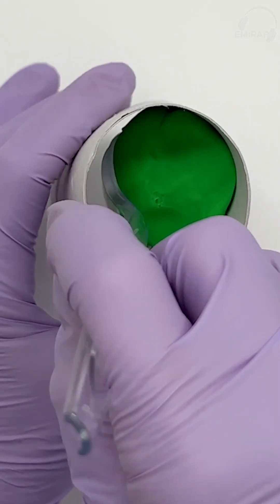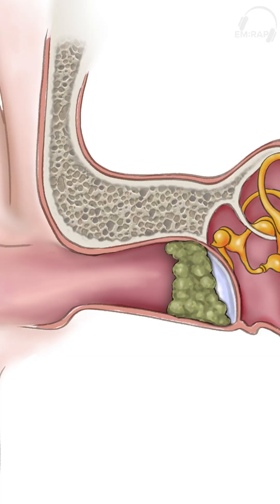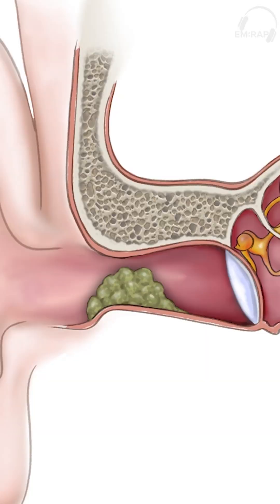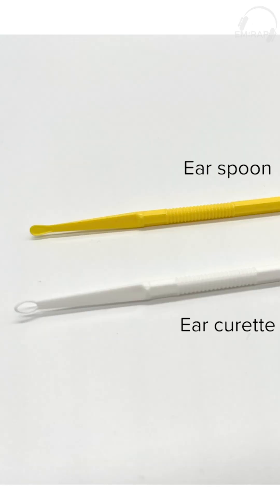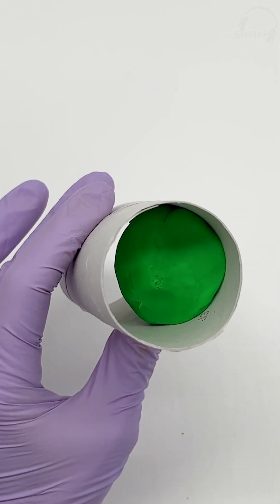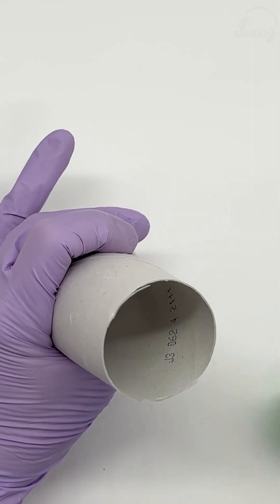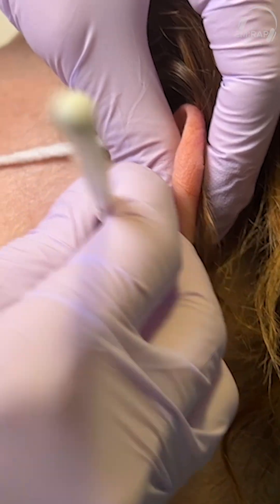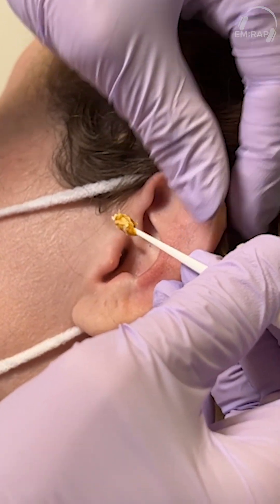Manual Removal of Cerumen Impaction (Earwax)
Is there anything more satisfying than a successful cerumen removal procedure? We just love them—it's like a little treasure hunt in the patient's ear. Watch and listen as Jess Mason “waxes poetically” and walks us through the procedure. The complete video, along with many more, is available in our ENT Procedures section.